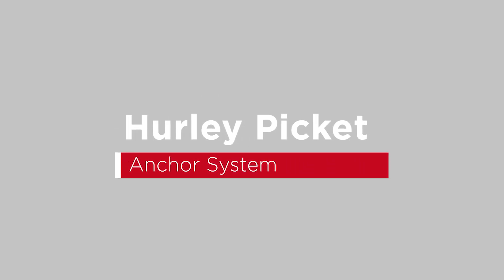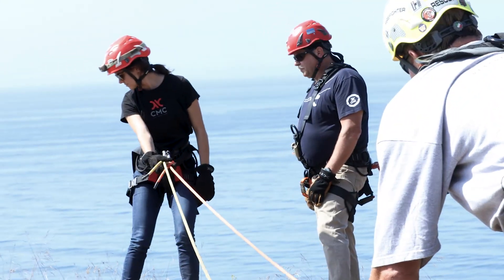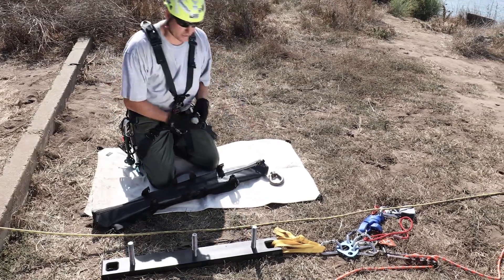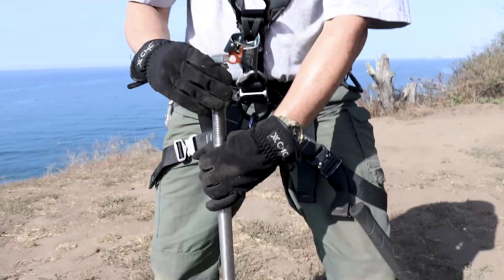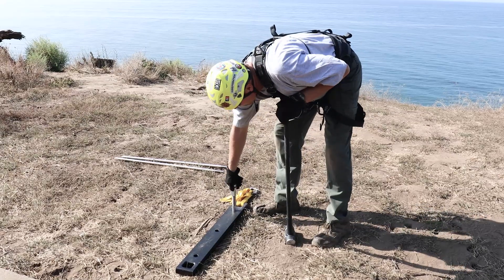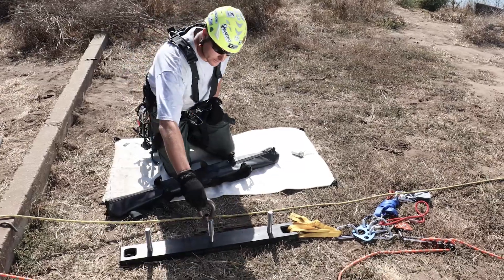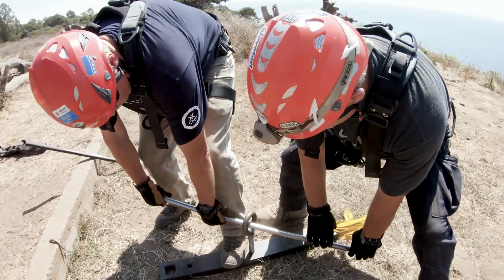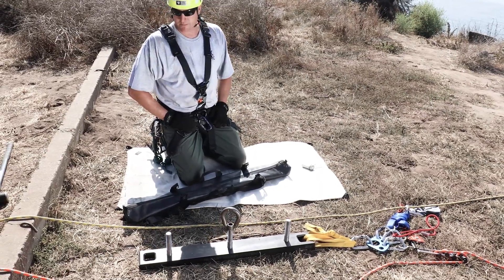Hurley Picket Anchor System | CMC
In this video, Dan Claridge, CMC Instructor, introduces the Hurley Picket Anchor System and reviews system components, key features, and procedures for installation and breakdown. This portable, patented anchor system reduces training and setup time to a fraction of what is required in a traditional windlass or lashed picket anchor.

The precision-milled holes in the anchor plate create tight tolerances between the anchor plate and pickets, allowing each picket to be loaded equally and simultaneously and greatly increasing pull-out capacity over a traditional system. Picket orientation and spacing are also optimized by the patented design to simplify setup and further increase pull-out capacity. When natural or manmade anchors are absent, the Hurley Picket Anchor System may offer an easy-to-use solution for fall arrest, restraint, work positioning, suspension, and rescue.